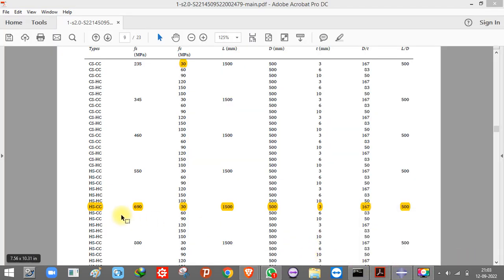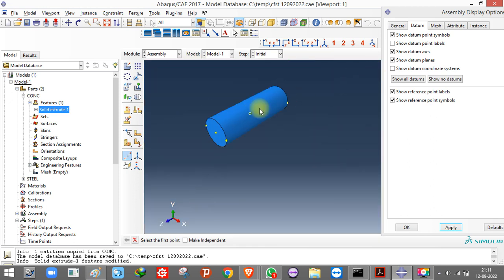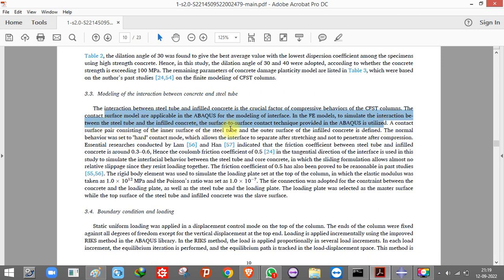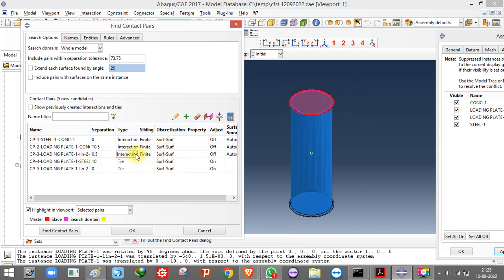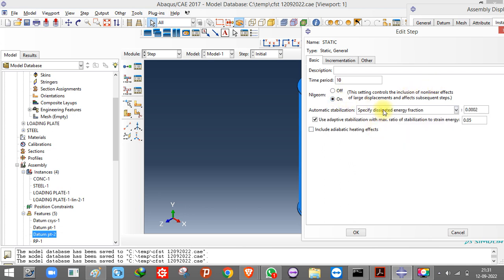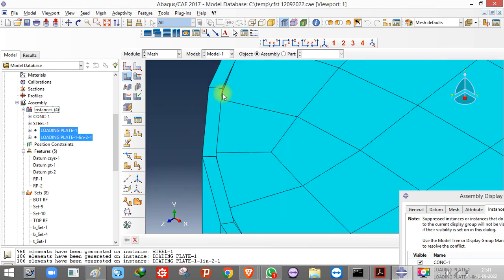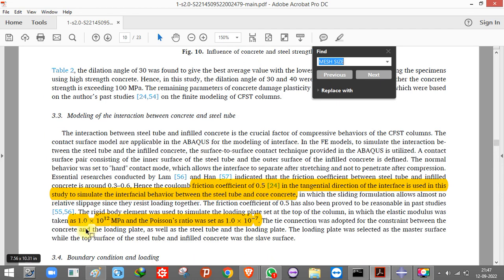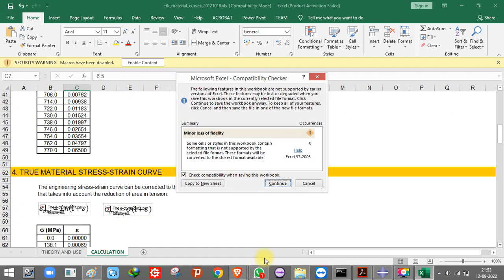CFST stud column using high strength M80 grade concrete modelling using ABAQUS CAE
choose Better membership for access
here complete tutorial is given

 finite element software (ABAQUS).
Practical design equations of the axial compressive capacity of
circular CFST stub columns based on finite element model analysis
incorporating constitutive models for high-strength materials

Vehicle bridge interaction using MATLAB exporting modal data from FEA software
Finite element analysis using MATLAB is also available
Personal coaching for the above-mentioned software is also available.

Personal coaching on ABAQUS, MATLAB, MIDAS Civil, MIDAS GTS NX, MIDAS GEN, STAAD PRO is also available